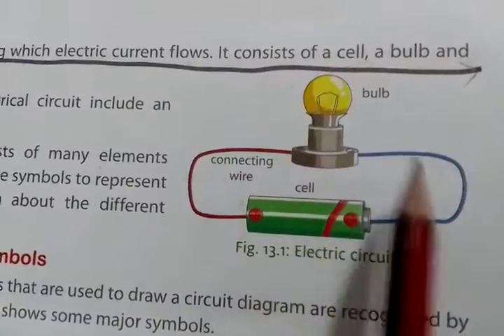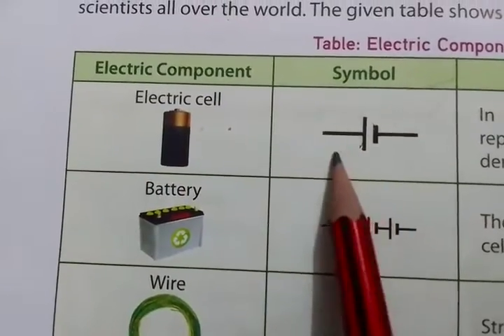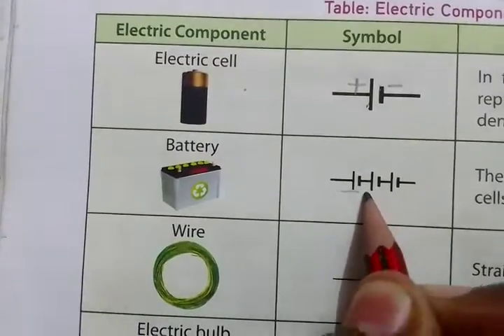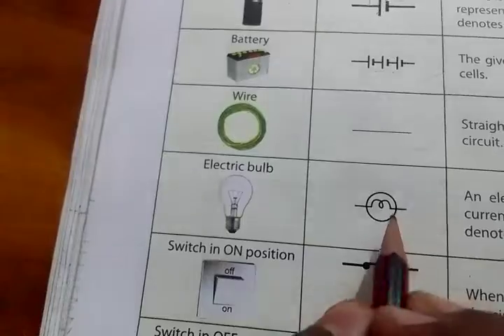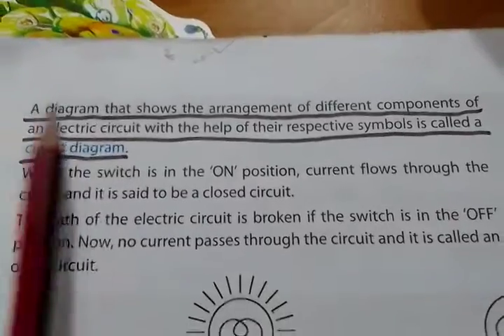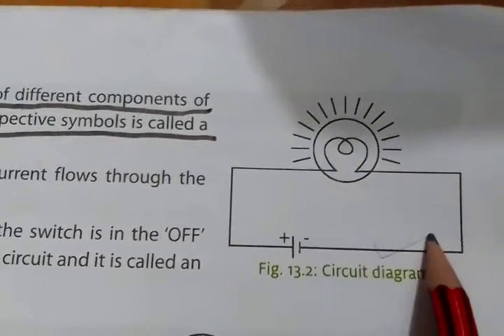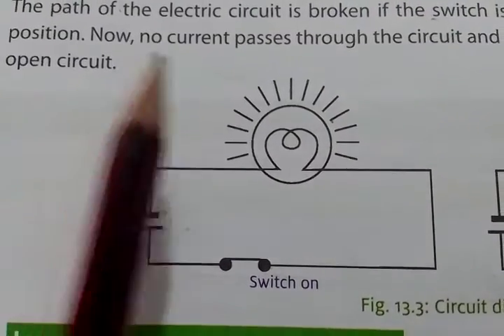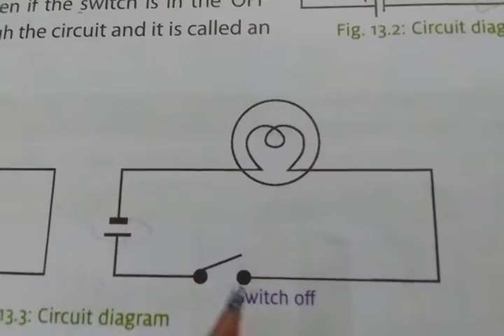Electric Circuit & Symbols and Elements | CBSE physics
Electric Circuit Symbols and Elements | CBSE physics 2025
Electrical circuit symbols and functions, electronic symbols, electrical symbols, circuits